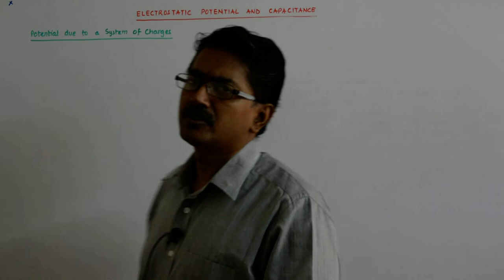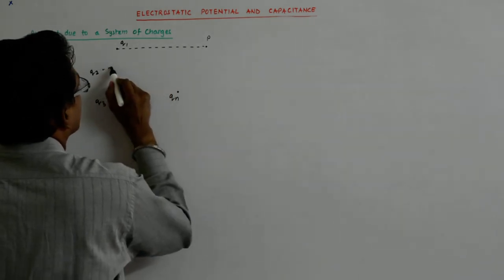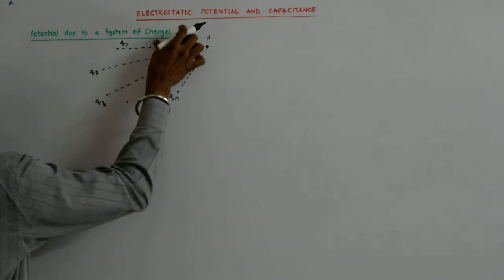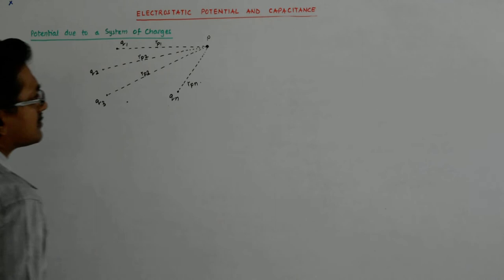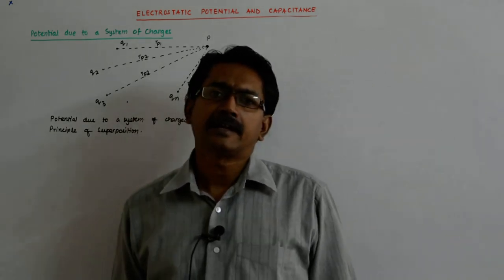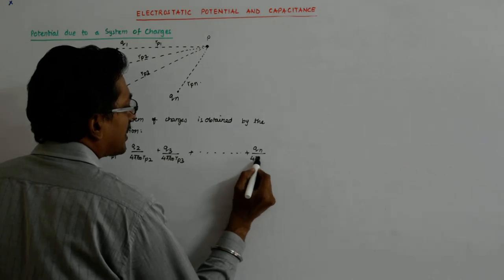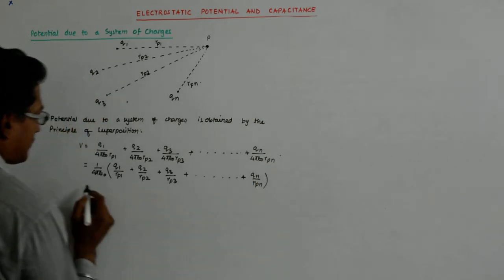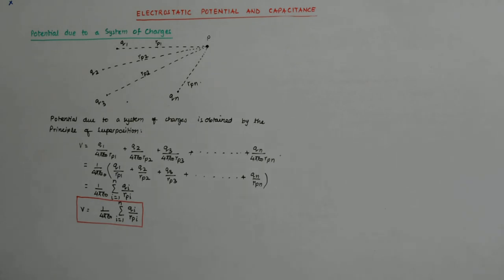Electrostatic Potential and Capacitance 13 | Class 12